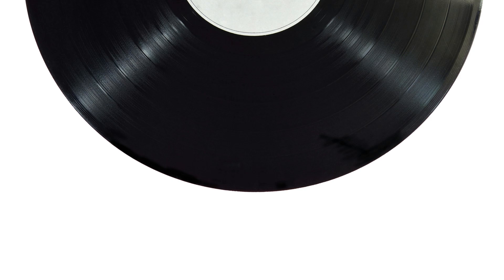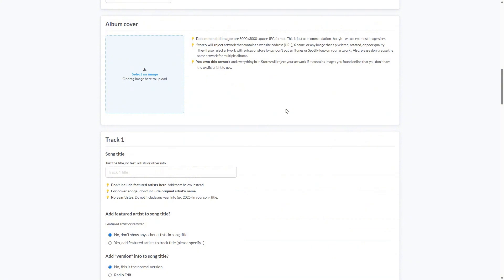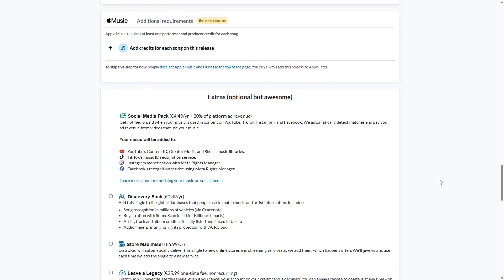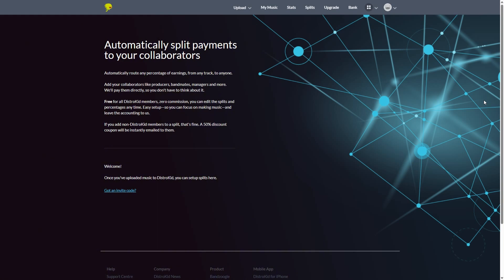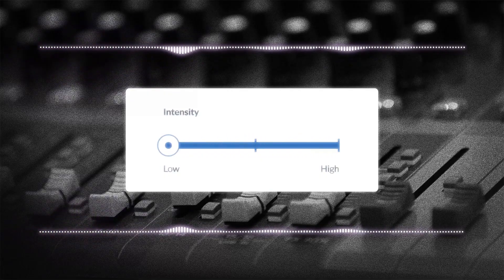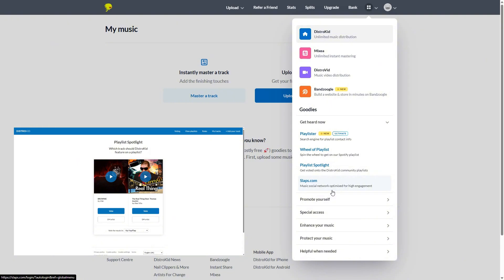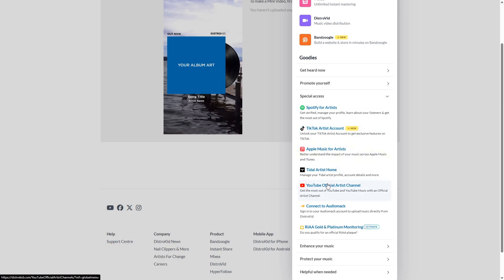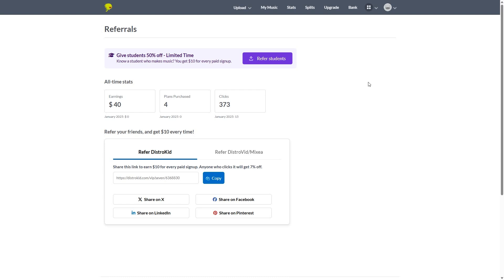DistroKid Tutorial 2026: Upload Music, Claim Spotify Artist Profile, Pricing Plans, Payout & More!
This is the only Distrokid tutorial you need. I'll show you everything you need to know in this video.

This video is designed to give you all possible information and show you all the features of DistroKid so that you can find out if DistroKid is a suitable music distributor for you. Among other things, I'll show you how to upload music, claim your Spotify for Artists profile, set up your payout and introduce you to DistroKid's various pricing plans. I also go into a few features of DistroKid, such as Distrovid and Mixea.

Timestamps:
00:00 Intro
00:25 Upload Music with DistroKid
05:12 Daily Streaming Stats
05:24 Payment Splits
06:05 DistroKid Price Plans
06:55 Bank
07:50 Mixea
08:30 Distrovid
08:57 Bandzoogle
09:35 Promote Your Music
12:45 Refer a Friend
14:10 Outro